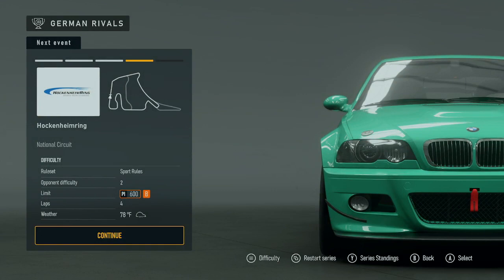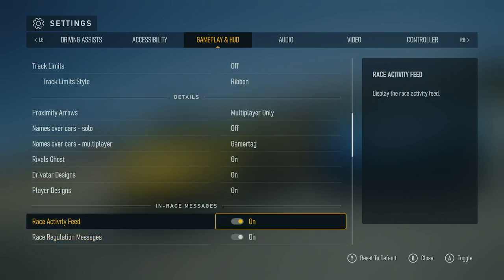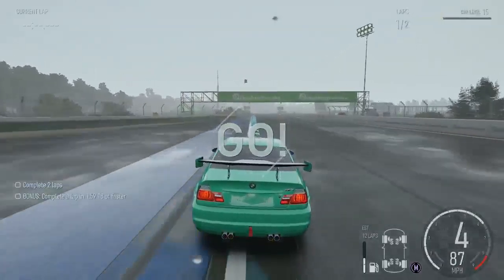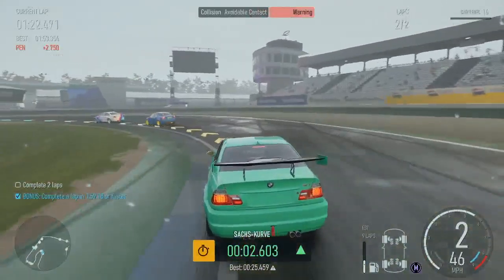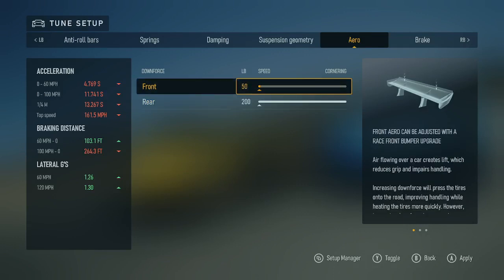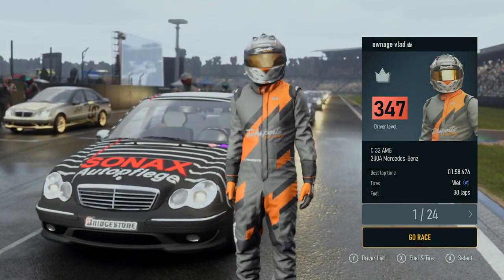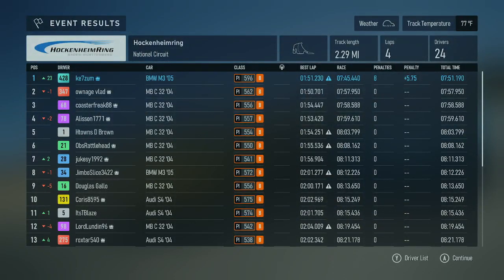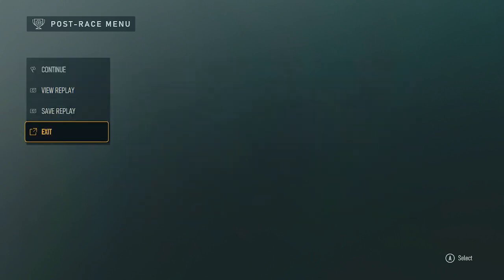blind games presents forza motorsport german rival series race 4 of 5.mp4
Welcome to the german rivals series. This is  a series of 5 races in forza motorsport career mode. There is no mic recorded, however I did include the pace notes as I'm blind. Enjoy the misadventure.